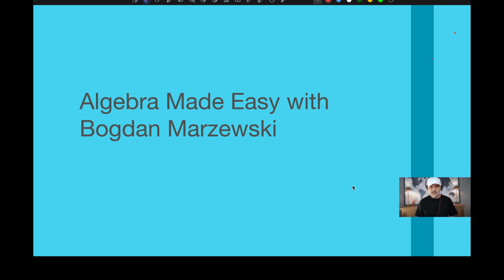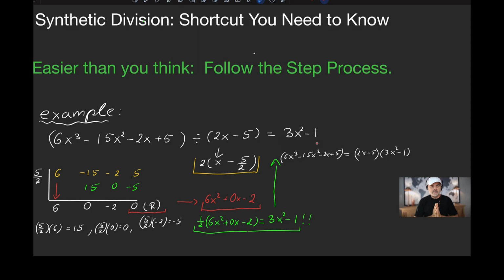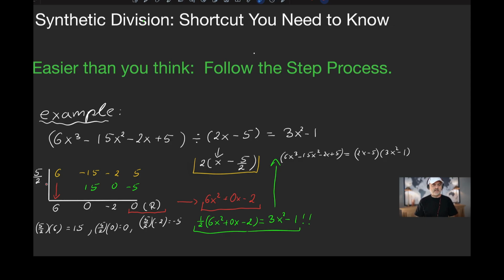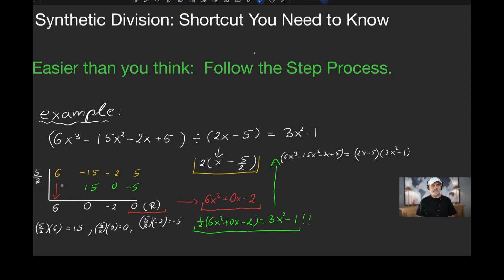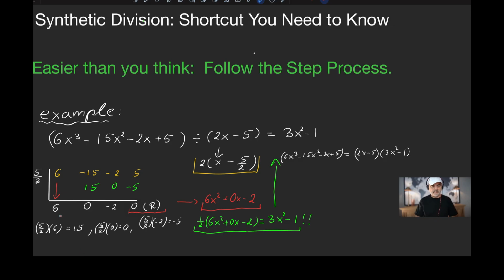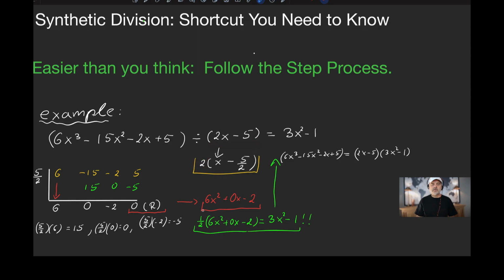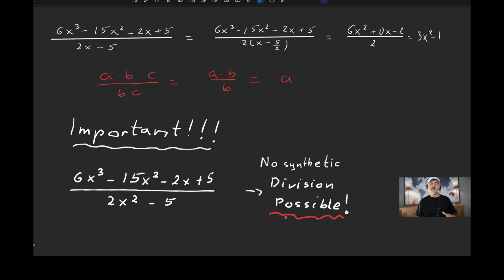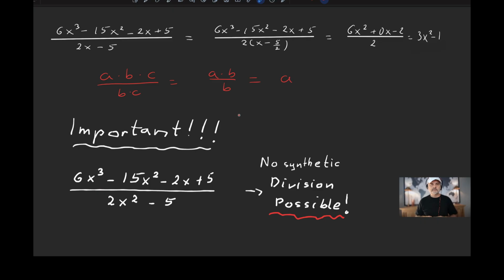Synthetic Division Shortcuts You Need to Know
Synthetic division is one of algebra’s best shortcuts for dividing polynomials. In this video, I’ll show you exactly how it works and why it’s faster than long division.

You’ll learn:

✔ How to set up coefficients correctly
✔ The synthetic division “drop down and multiply” process
✔ How to identify the quotient and remainder
✔ When synthetic division works (and when it doesn’t)

👉 Once you learn this shortcut, you’ll save time on every test and assignment.